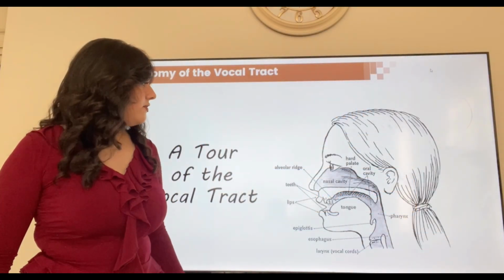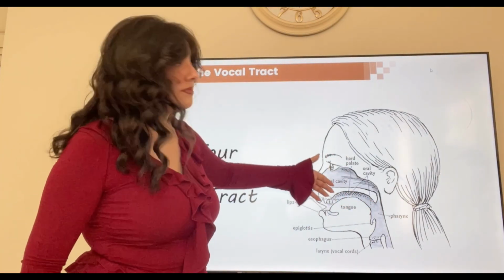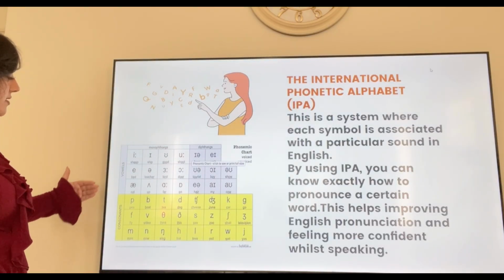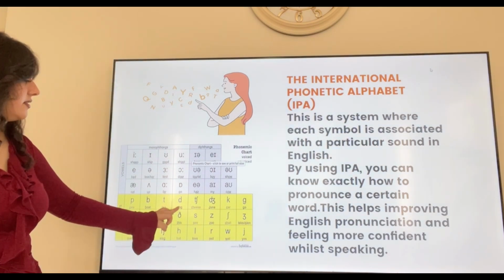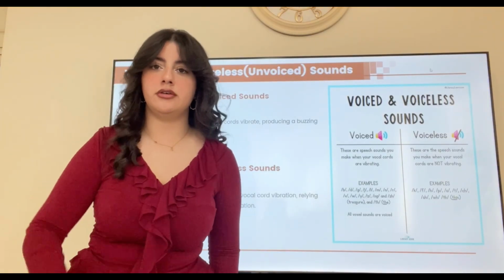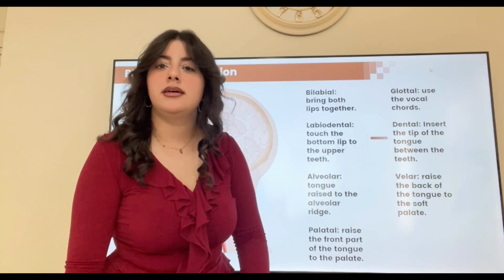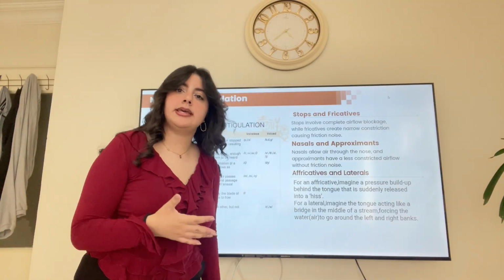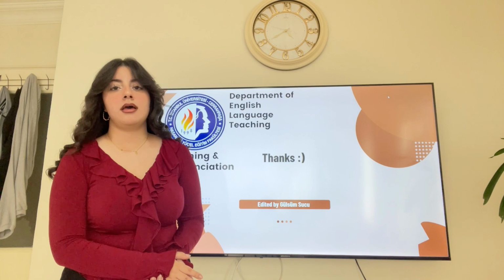Listening & Pronunciation II Video Assignment